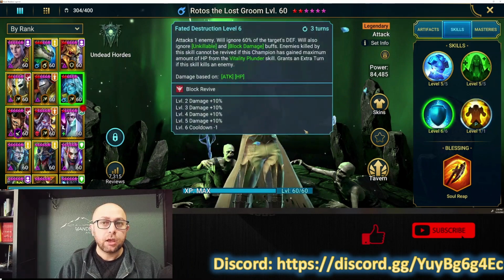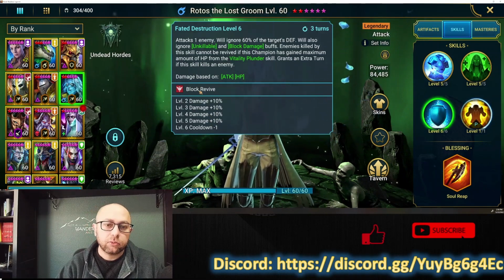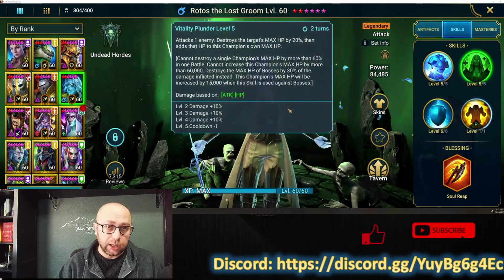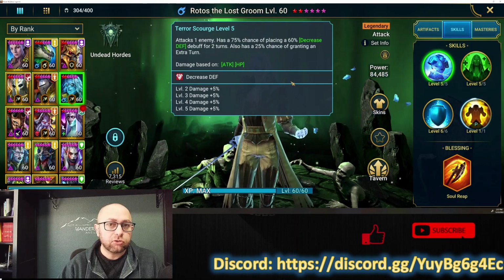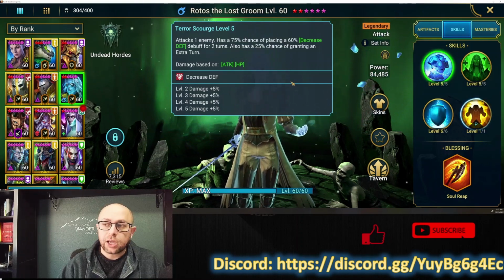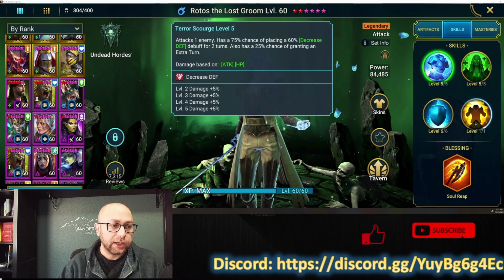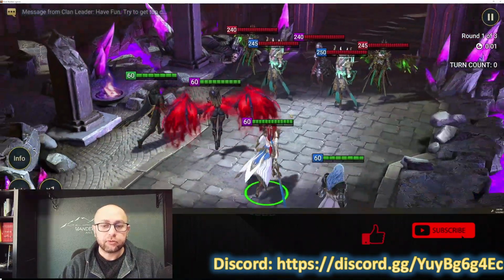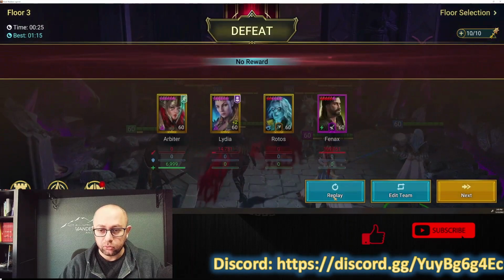Budget Options: Fenax and Rotos | Raid: Shadow Legends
First Video of Budget Options Series. Talking about non-void epic substitutes for OP Legos. In this video we're comparing Fenax to Rotos as a single target damage dealer. See the tests and judge for yourself.